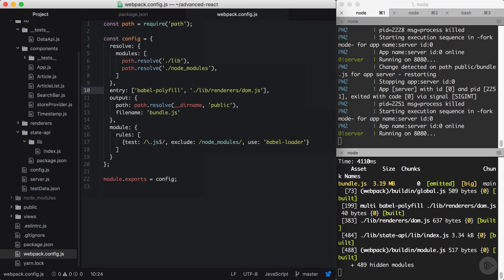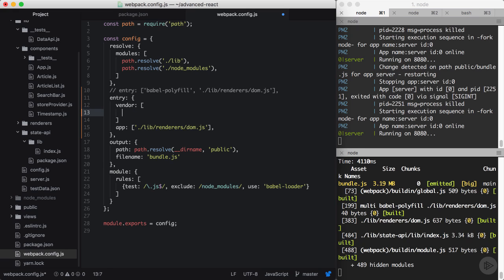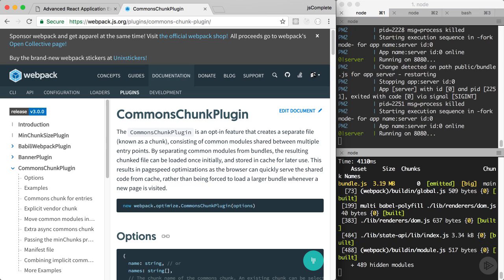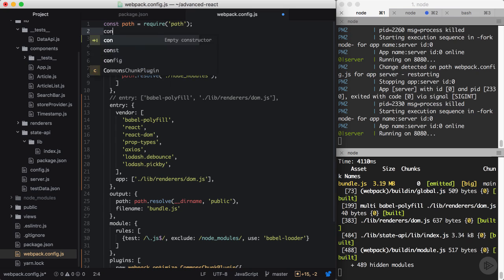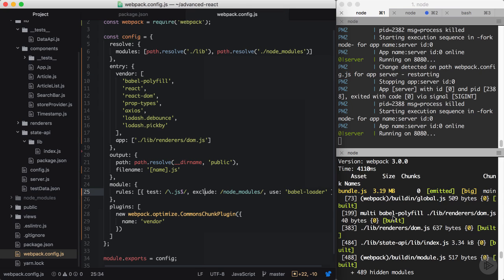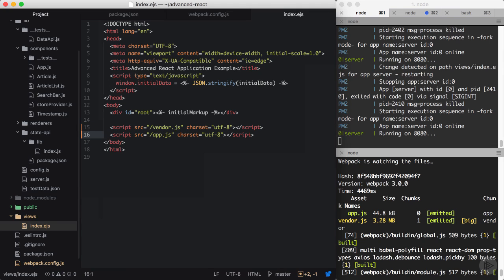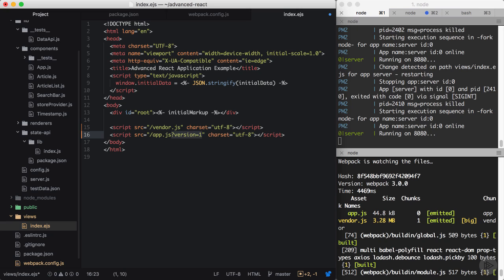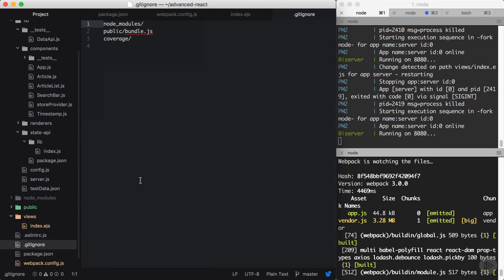Advanced React js 43